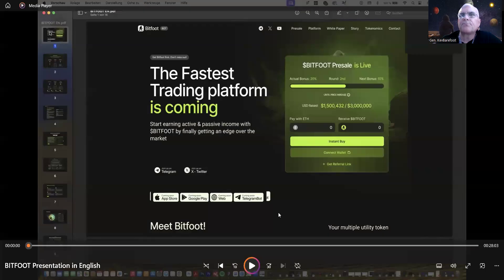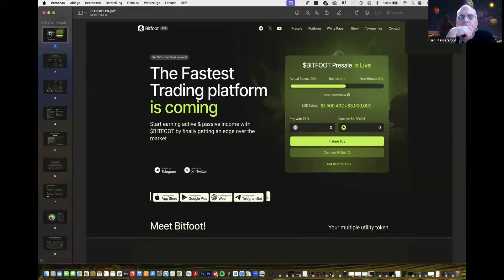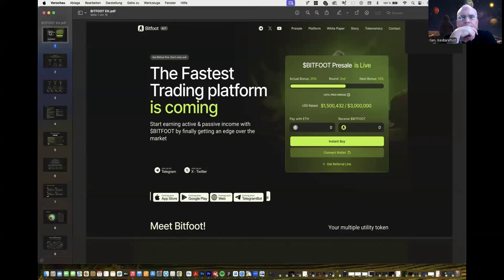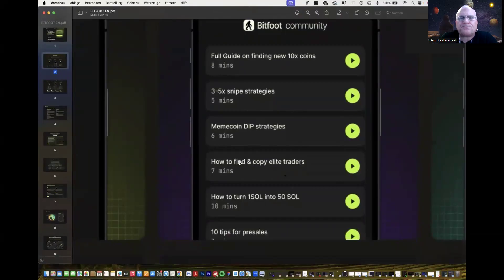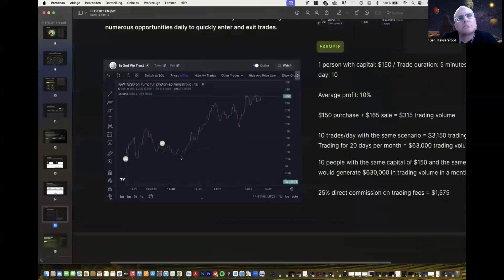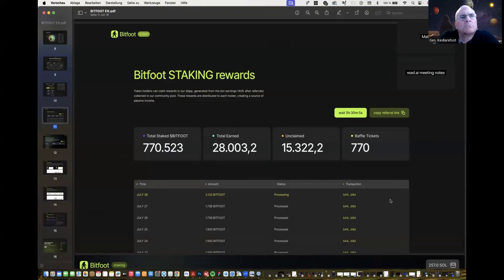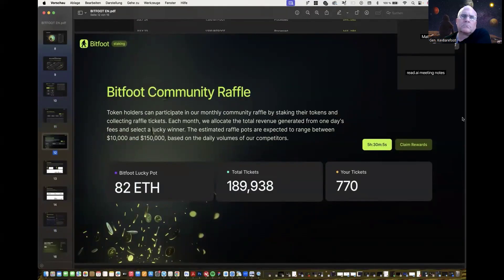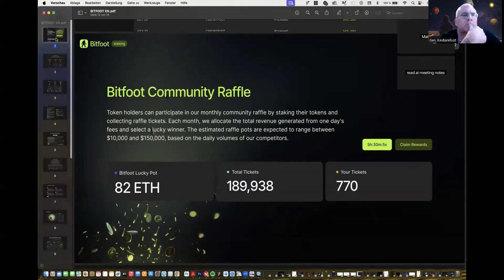Bitfoot AI Crypto Trading Sniper Bot Presentation In English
I have managed to get my hands on a copy of the Bitfoot AI Sniper Bot Presentation in English for you all to take a look at. Please spend the time digesting all the information within as there is plenty to take onboard.
The Zoom call details:
Bitfoot International call:

Date: Saturday, Nov 2, 2024
Time:
•4:00 PM GER (Central European Time)
•3:00 PM UK
•7:00 PM Dubai
•3:00 PM Nigeria
•10:00 PM Bangkok
•9:00 AM Colombia

Passcode: 345478

Languages:
English and with real-time translation in Italian

Highlights:
The fastest sniper bot available
Fully automated insider wallet trading
Memecoin Academy - master the memecoin game
The largest sniper bot referral program with lifetime passive earnings
Don't miss out-join these calls and get ready to dominate the memecoin market!

If you are interested in registering for the Bitfoot project please do your own research beforehand. My joining link is provided below, please feel free to use it and send me a post letting me know you've joined.
I would like to work together with anyone that has joined me in this new and unique addition to the crypto world!

Here at the Metaverse Masterminds, we're all about empowering and guiding our community in the vast landscape of the metaverse. However, it's crucial to note that we do not provide financial advice. We encourage our members to conduct thorough research and seek advice from qualified financial professionals when making investment decisions. The metaverse is an exciting and dynamic space and while we aim to facilitate understanding, the responsibility for financial decisions ultimately rests with each individual. Your journey in the metaverse is uniquely yours and we're here to provide resources and assistance without stepping into the realm of financial advisory.

If you support all the work that the Bureau HQ are doing for the Global Communities & Daoversal, please consider supporting the cause. If you think the Bureau HQ deserves a regular donation to help towards the running costs of the Bureau and the Metaverse Masterminds Chat Show, please consider a monthly payment plan. Members will receive a 'Rocket Booster' Discord Role and a personalised mention on our weekly show!